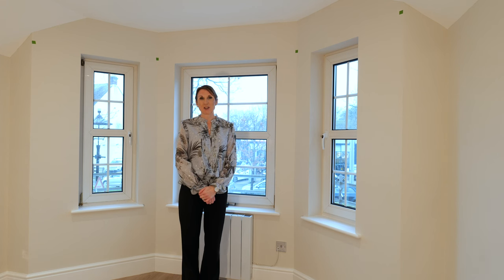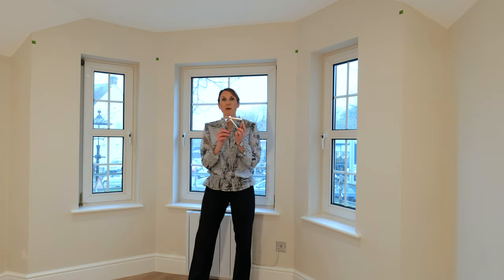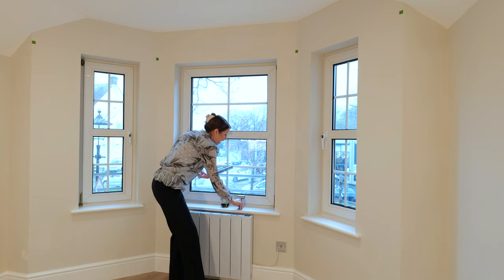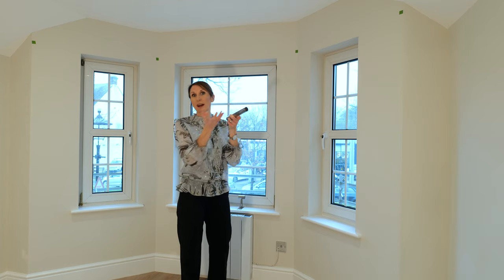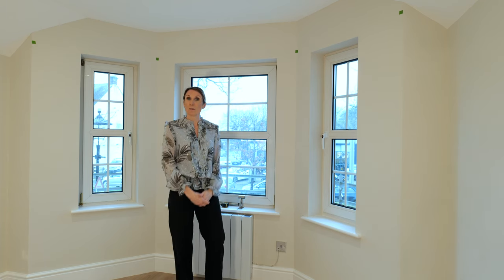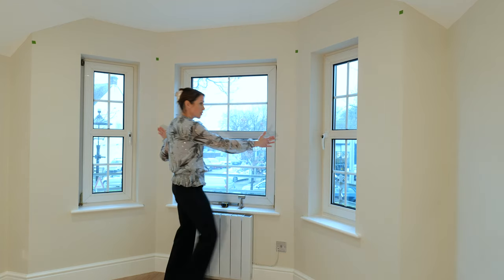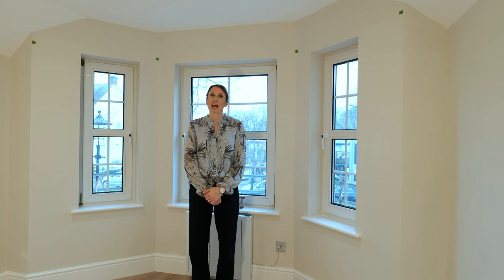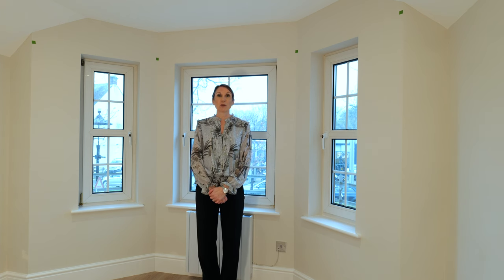Measuring your windows for the Neo bay pole (suitable for eyelet curtains)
This Neo Bay curtain pole offers a solution for using eyelet curtains in a bay window.  The pole has been designed to perform at its best with eyelet curtains, however it can also be used on curtain headings that require curtain rings. The pole is available in a 28mm and 35mm diameter in any of the four Neo curtain pole finishes (stainless steel, chrome, spun brass or black nickel) and is available with all of their stylish and contemporary finials.

We have set the product up on our website with the most common pole sizes for the 3 sides of a bay window, however, you can also specify your own requirements and chose the pole lengths that best suit your window.

To decide on the best pole lengths simply measure along each side of your bay window and decide which pole length best suits.  The Neo curtain poles are available in a 120cm, 150cm, 180cm, 240cm and 300cm length.  It may be that one pole can be cut to size at home and will be suitable for 2 sides of your bay.

Please get in touch if we can offer any assistance with your purchase.  We offer free of charge ring samples so please request a sample if required.